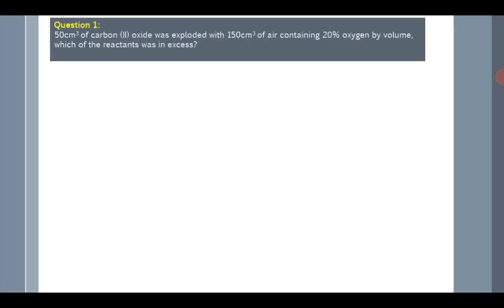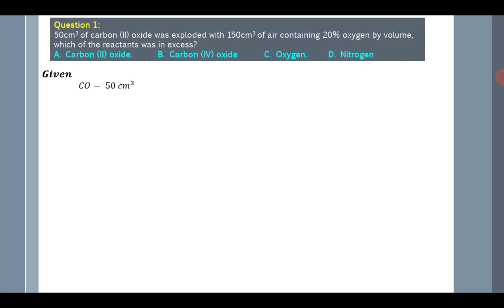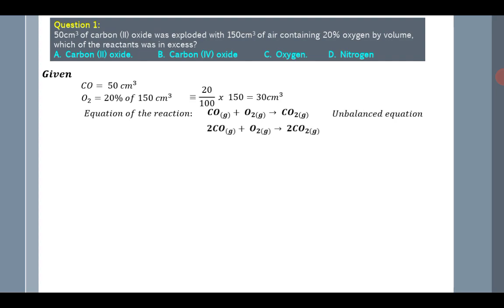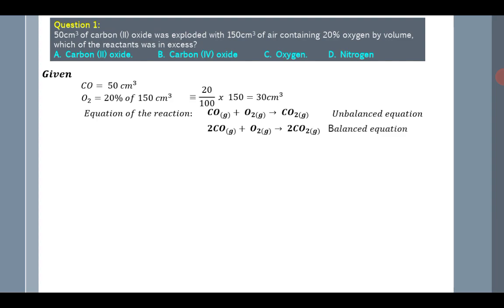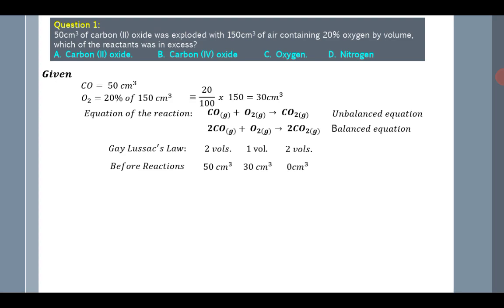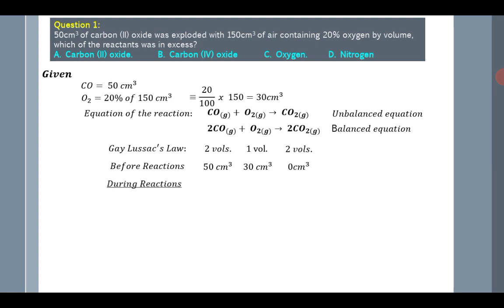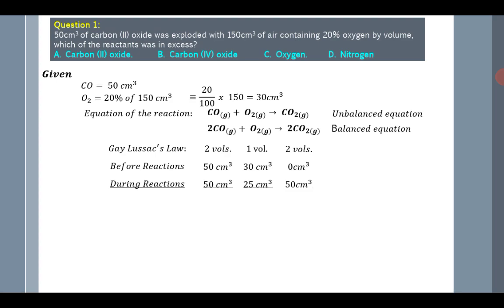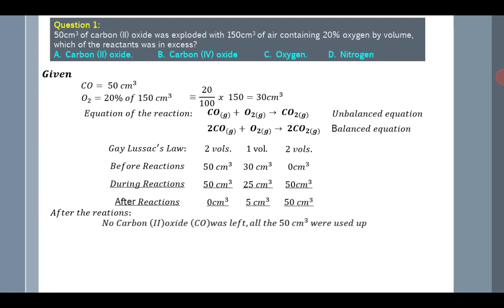Gay Lussac's Law of Combining Volumes Question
50cm3 of carbon (II) oxide was exploded with 150cm3 of air containing 20% oxygen by volume, which of the reactants was in excess?
A. Carbon (II) oxide.      B. Carbon (IV) oxide      C. Oxygen.     D. Nitrogen